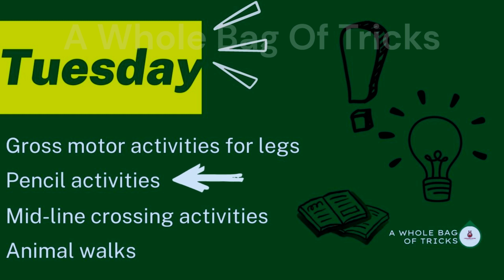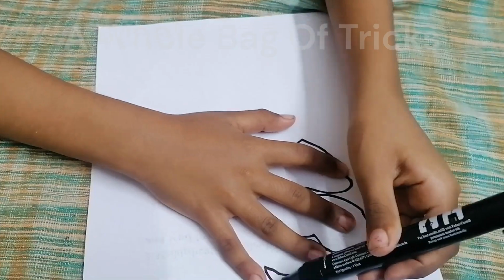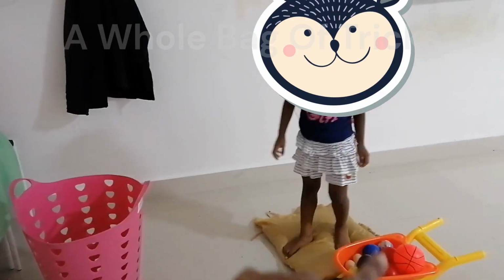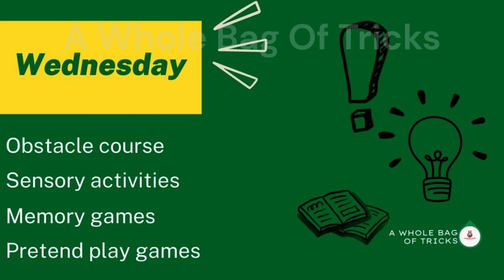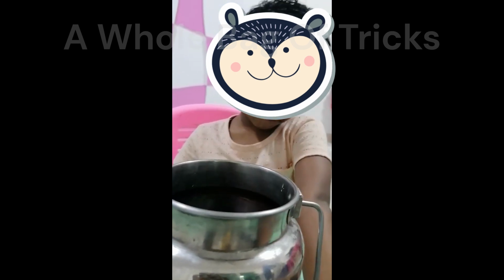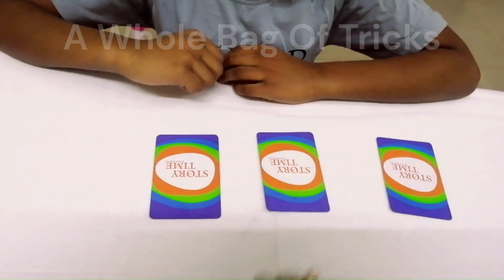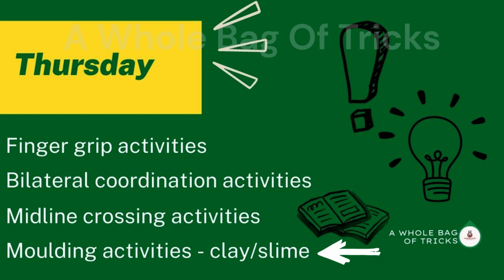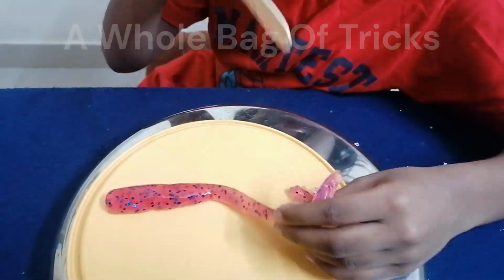One-week schedule for OT activities for home training| A list of OT activities that I do every week.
Are you not sure what to do under OT training?
Here is a gist of what i do every week.